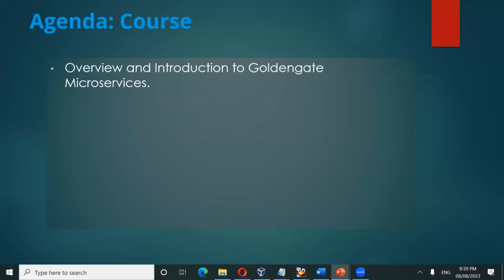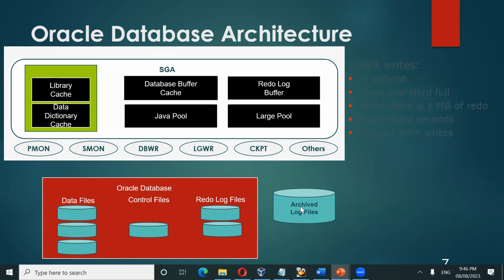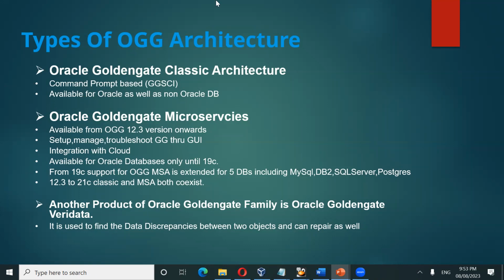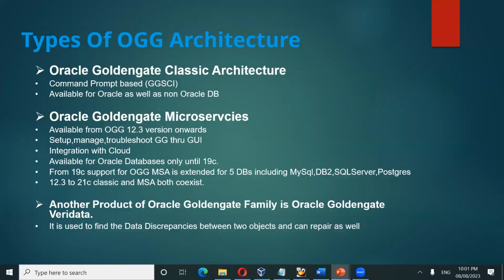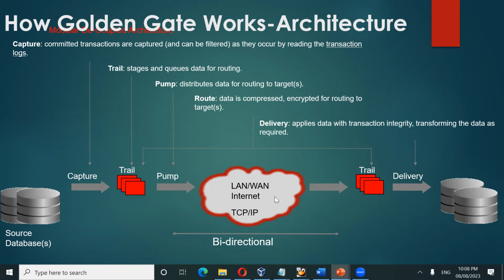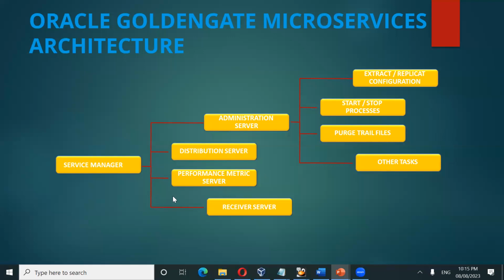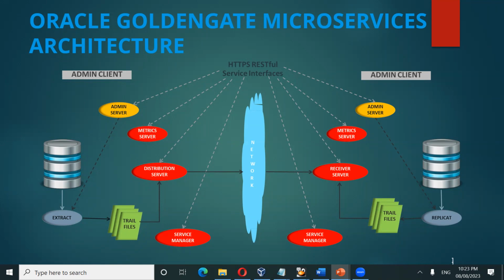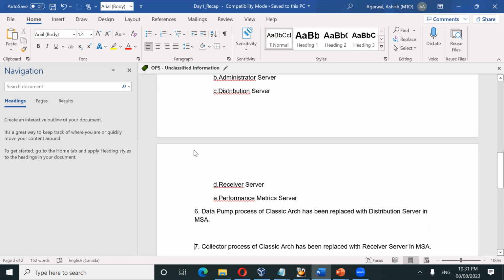Introduction, Overview of Oracle Goldengate Microservices Architecture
In the session 1 of our Oracle Goldengate Microservices   training, We discussed about below:

1. Below are the types of Architecture available in Goldengate:

a. Oracle Goldengate Classic Architecture- Command Prompt based (GGSCI)- Oracle as well as non Oracle DB
b.Oracle Goldengate Microservices – Integrated with Cloud and GUI based architecture- Oracle Databases

2. Then we discussed briefly about Classic Architecture about Oracle Goldengate and how process data flow.

3. We then got introduce to oracle Goldengate Microservices Architecture.

4. MSA architecture is available from 2017 and is a REST API based architecture of Goldengate

5. Components of Microservices Architecture include:

 a.Service Manager
 b.Administrator Server
 c.Distribution Server
 d.Receiver Server
 e.Performance Metrics Server
6. Data Pump process of Classic Arch has been replaced with Distribution Server in MSA.

7. Collector process of Classic Arch has been replaced with Receiver Server in MSA.